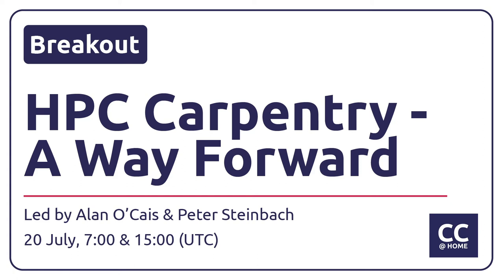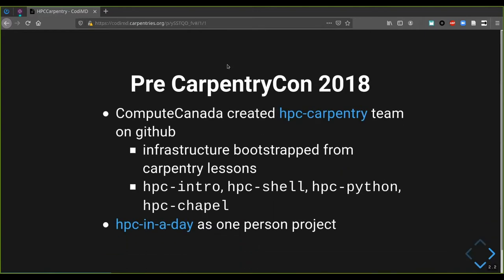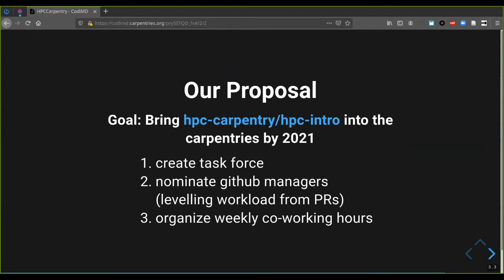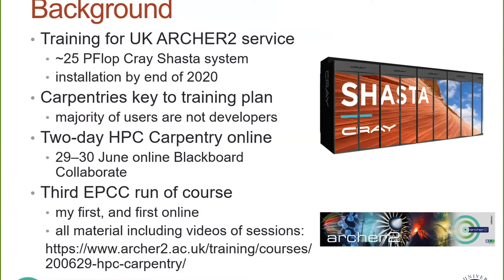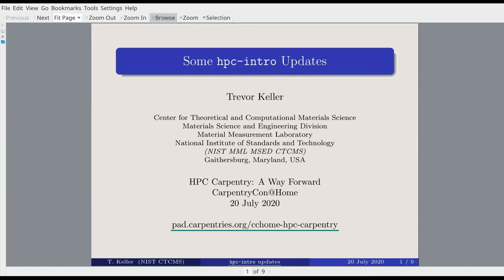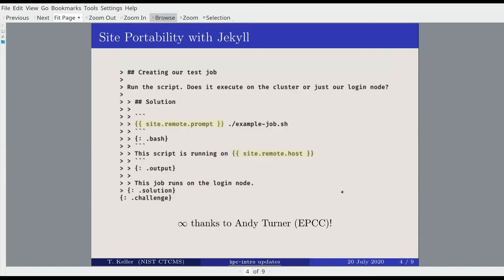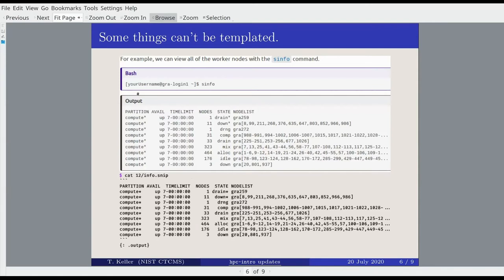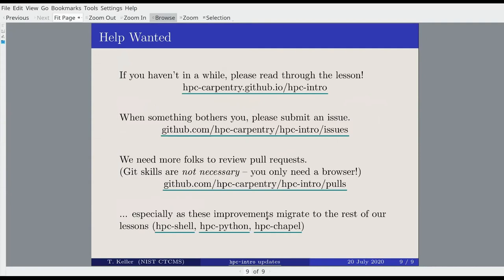CarpentryCon @ Home: HPC Carpentry - A Way Forward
At CarpentryCon 2018, the community expressed the will and desire to create a Carpentry-inspired curriculum for teaching new users of High Performance Computing systems how to use such resources effectively. Subsequently the HPC Carpentry GitHub team was created and relevant existing material was repurposed and integrated into a single home. By mid 2020, development in the hpc-carpentry repos has stalled, with only a subset of the original goals met.

In Europe, there are at least two initiatives that have the potential to provide the human resources to refine and extend the teaching material, but with clear goals of their own derived from their own context. We would like to involve the community in a discussion on how to encourage and integrate such initiatives to help sustain the development of the existing material, and extend it to new topics.

This breakout session consisted of:
- a review of activity to date
- series of lightning talks by different stake holders
- an open discussion on how to move forward.

Alan O'Cais: E-CAM Software Manager, Jülich Supercomputing Centre (JSC), Germany

Peter Steinbach: Helmholtz AI Consultants Team Lead for Matter Research, Helmholtz-Zentrum Dresden-Rossendorf, Germany